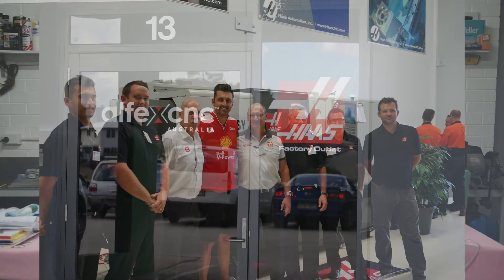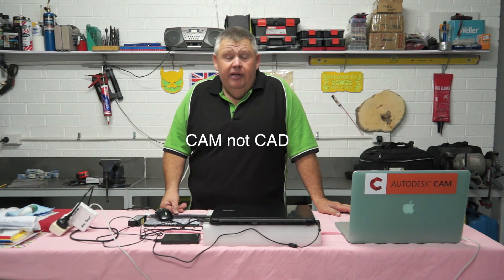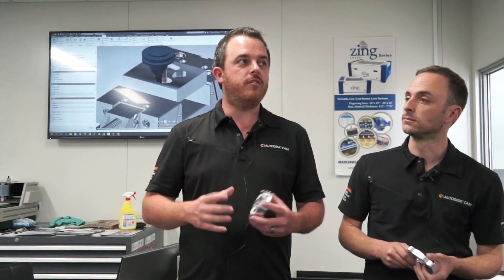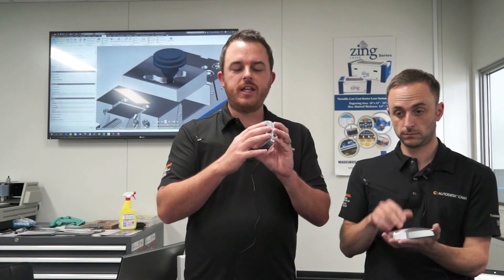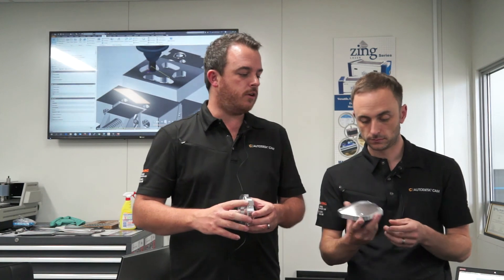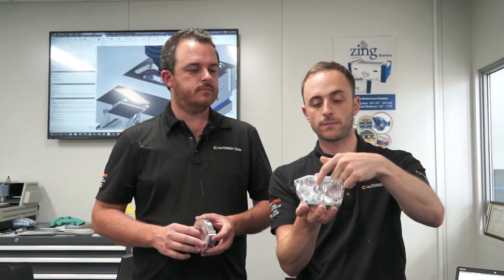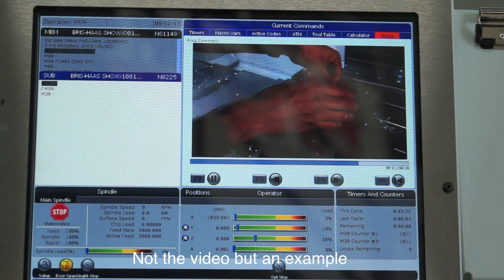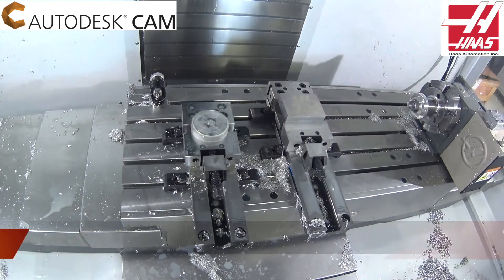Inventor HSM 4th Axis Machining - HAAS Open House FF.E7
Fusion Fortnight Episode 7.  Join Scott Moyse and Gavin Bath from CADPRO systems as they demonstrate Autodesk Inventor HSM (high speed machining) on the HAAS VF4 with a rotary 4th axis in Brisbane Australia at the Alfex CNC HAAS open house.